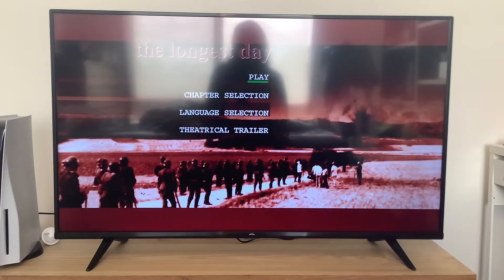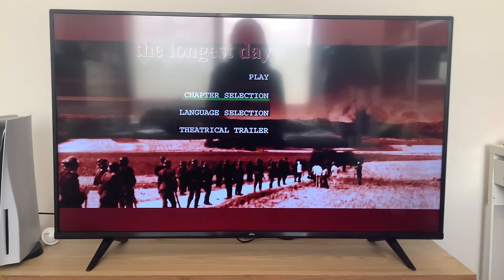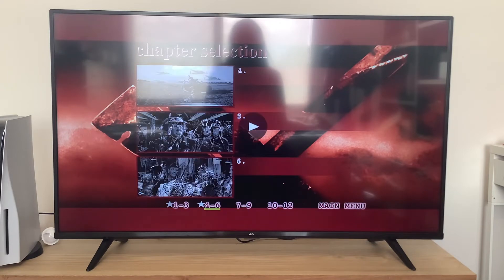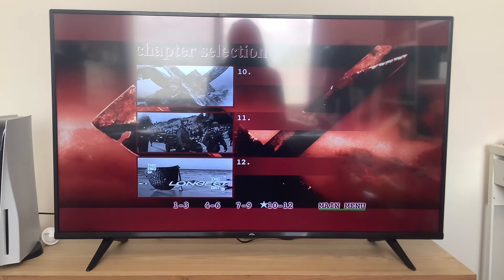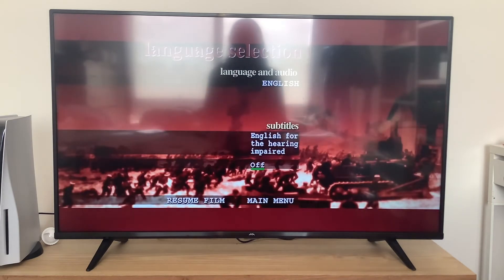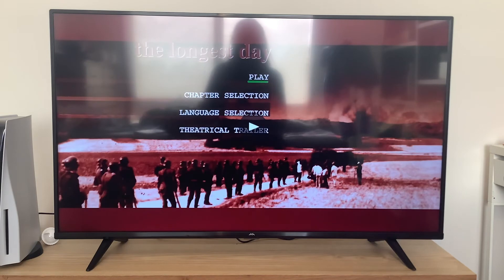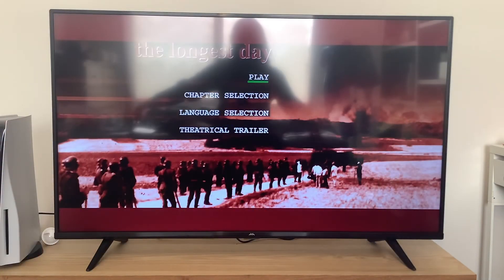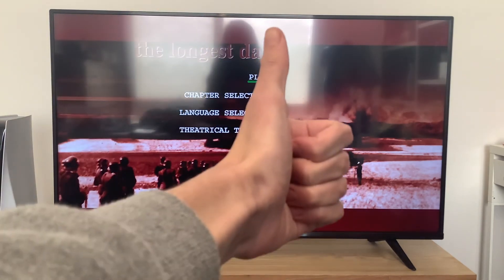The Longest Day (2001, 2009 reprint) Australian DVD Menu Walkthrough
How quick was this DVD menu walkthrough? I thought it was very quick!

The menu:
Play
Chapter Selection
Language Selection
Theatrical Trailer (not playing it)

The Longest Day is distributed by 20th Century Fox.

Do you like all of my content? After you’ve done it, you’ll be notified when a new video is on my channel.